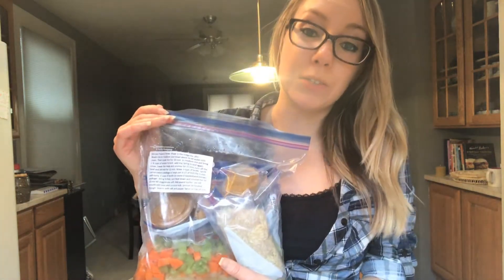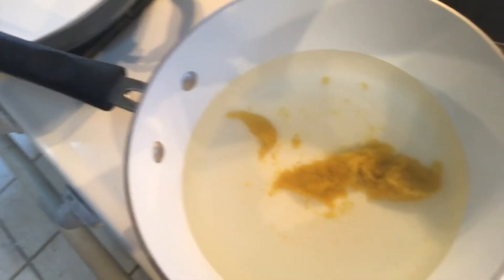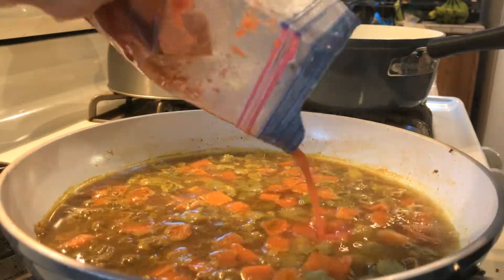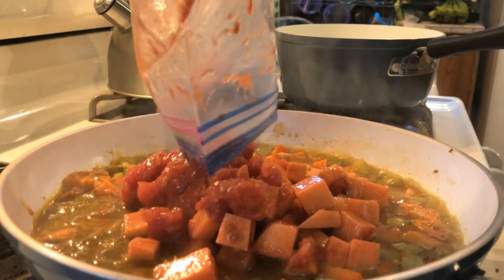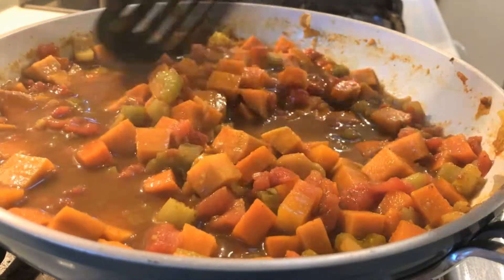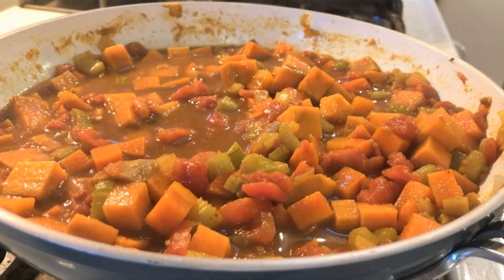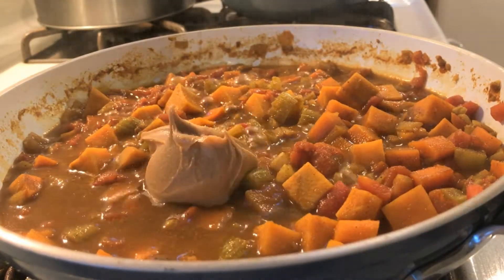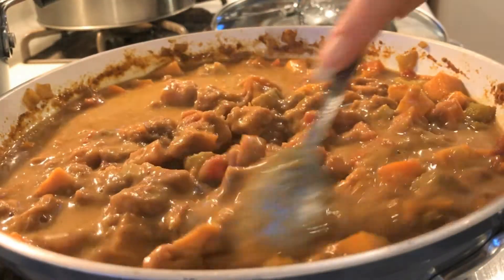CHIP AND KALE - VEGAN AFRICAN PEANUT STEW (REVIEW)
I will be reviewing 4 more meals from Chip and Kale! Please let me know down below if you have any questions or are going to check Chip and Kale out!

Chip & Kale now ships to:

Alabama, Connecticut, Delaware, Florida, Georgia, Illinois, Indiana, Iowa, Kentucky, Maine, Maryland, Massachusetts, Michigan, Minnesota, Missouri, New Hampshire, New Jersey, New York, North Carolina, Ohio, Pennsylvania, Rhode Island, South Carolina, Tennessee, Vermont, Virginia, West Virginia, Wisconsin, and Washington D.C.

Support your local VEGAN businesses!!!